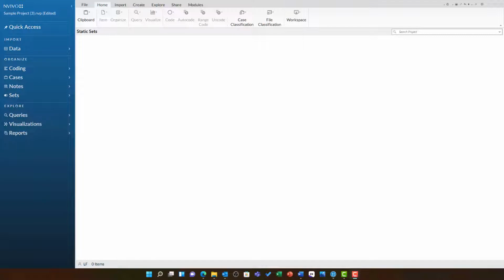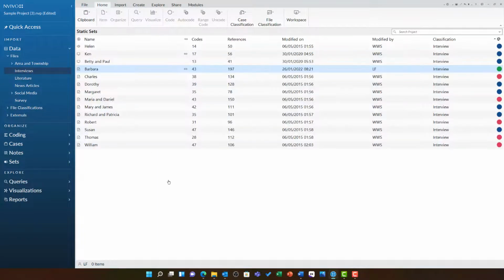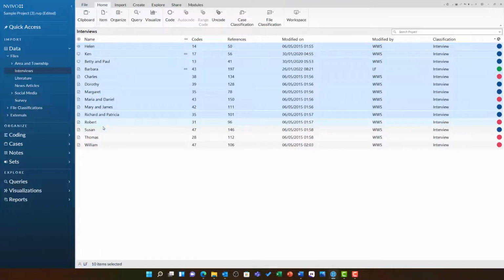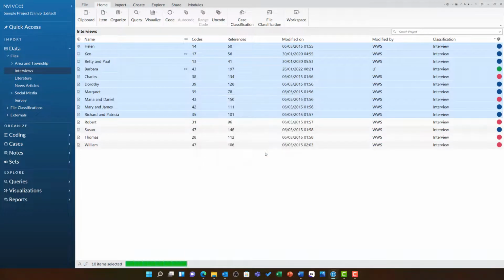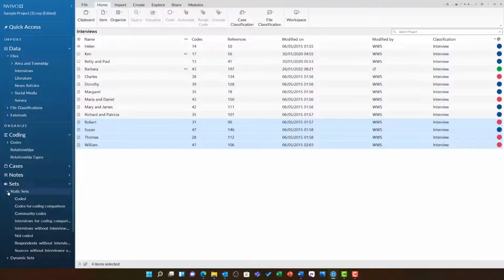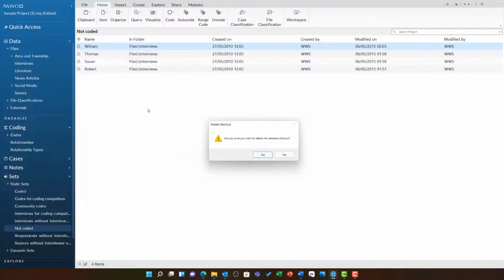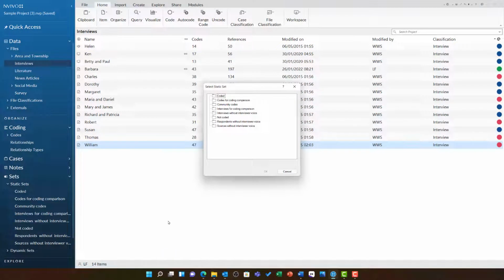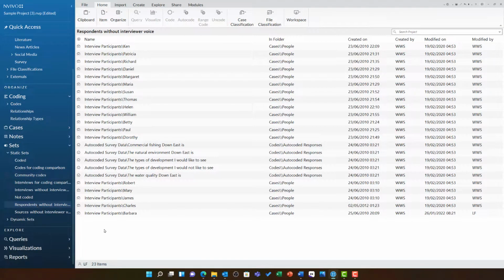17 Sets [NVivo Release 1]